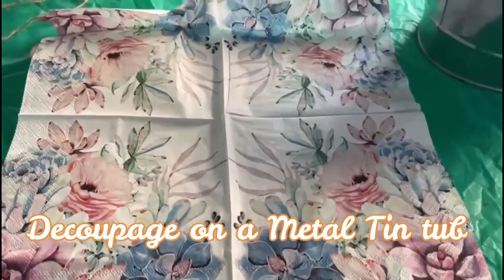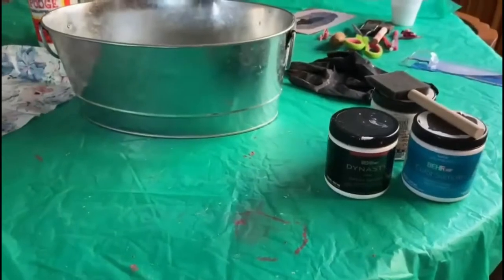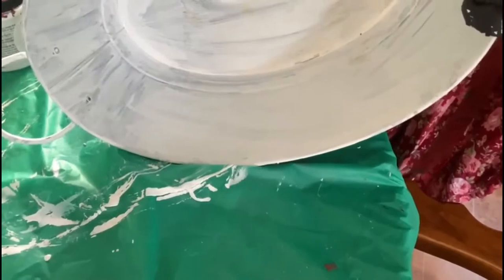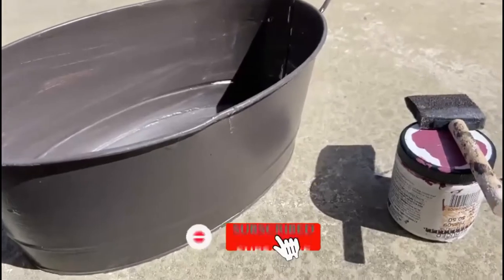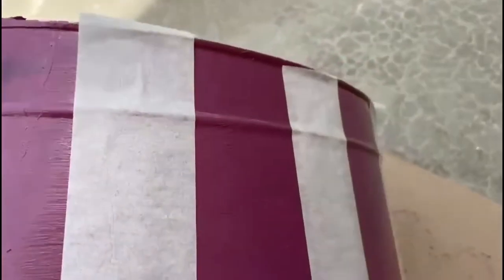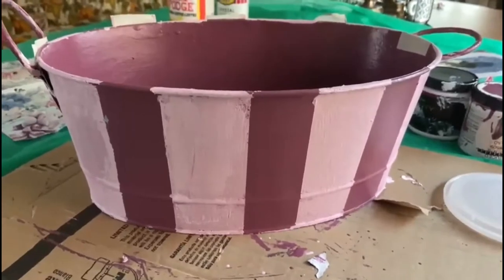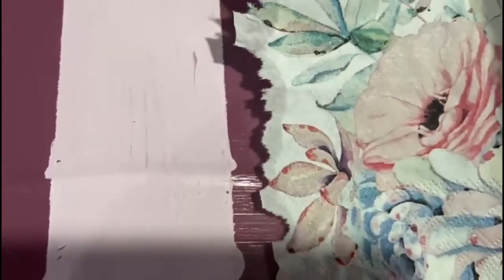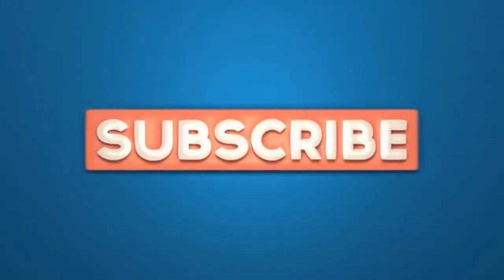Decoupage On A Metal Using Mod Podge And Napkins